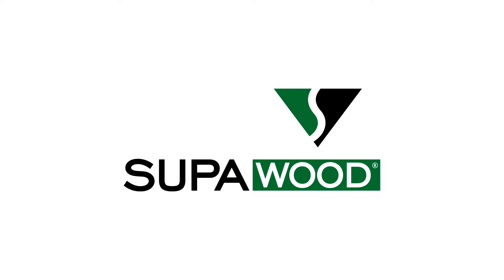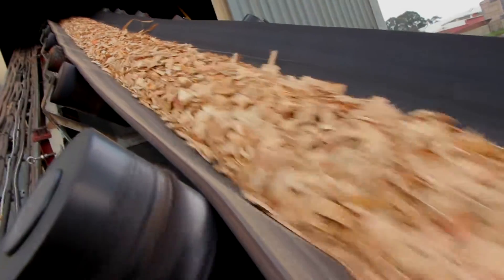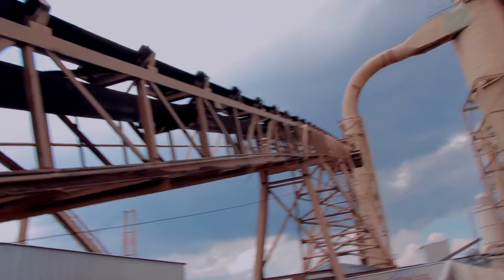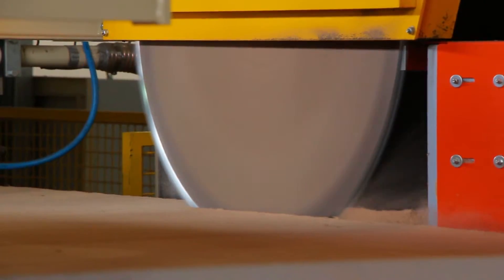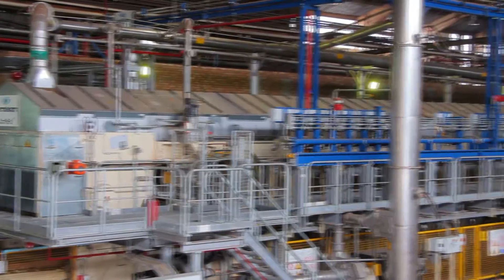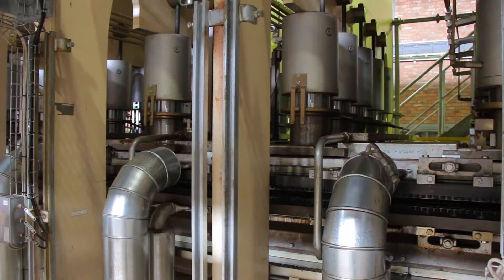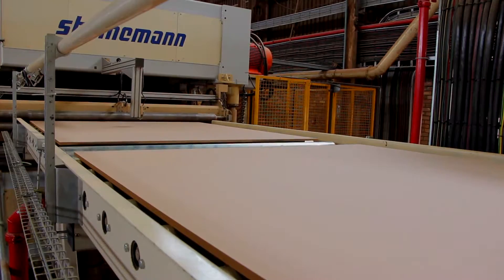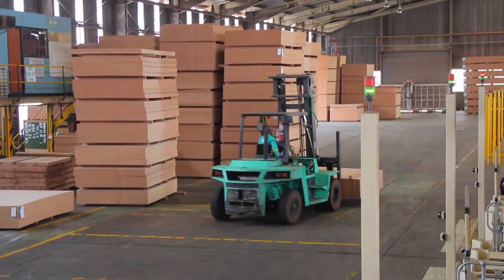How PG Bison's SUPAWOOD is made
Learn about the intricacies of PG Bison’s SupaWood production. Sustainably harvested wood is used to make all PG Bison products.

Logs to chips, chips to fibre – an interesting process that results in a consistent board density profile and a quality product.